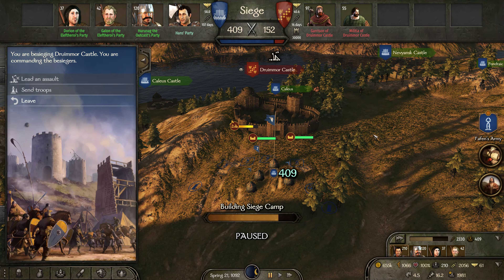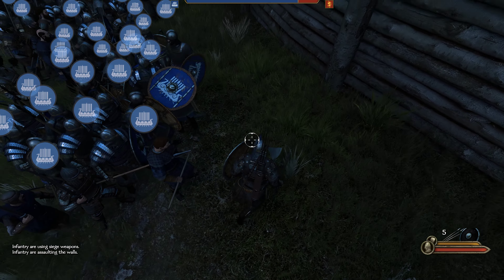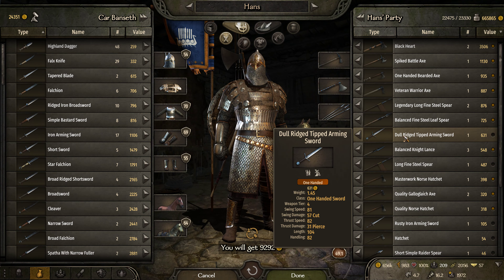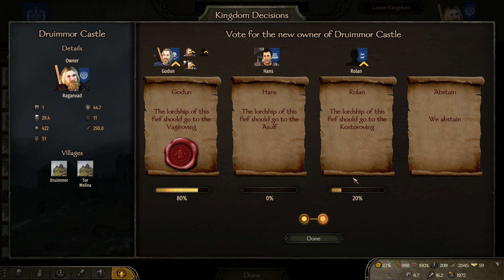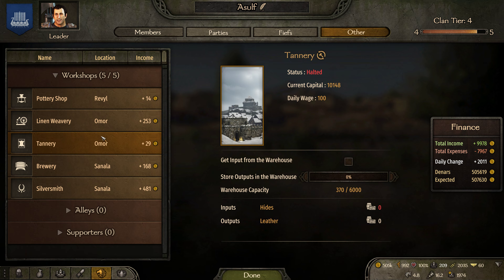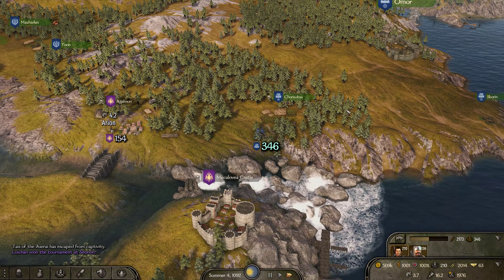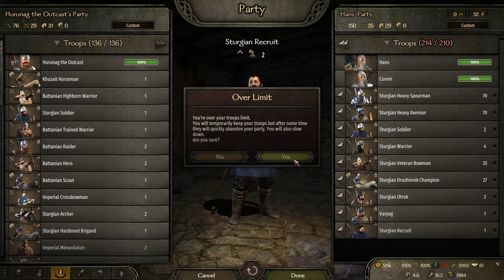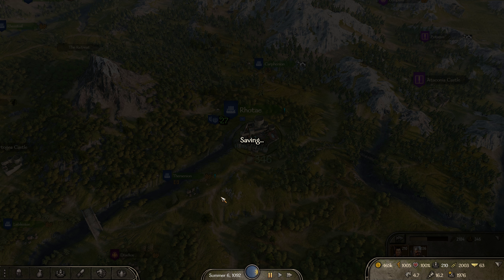Mount & Blade II Bannerlord: Sturgia #53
Continuing the siege of Caleus castle. Peace with Vlandia. Buying the best helmet on the market for Corein. Talking about which factions have the best armor in the market. Checking on workshops. Releasing my companion to run free. Check the status of castles.

Mount and Blade II: Bannerlord

The horns sound, the ravens gather. An empire is torn by civil war. Beyond its borders, new kingdoms rise. Gird on your sword, don your armour, summon your followers and ride forth to win glory on the battlefields of Calradia. Establish your hegemony and create a new world out of the ashes of the old.